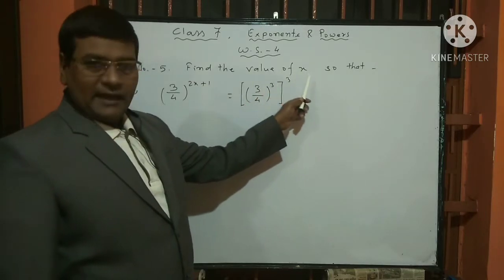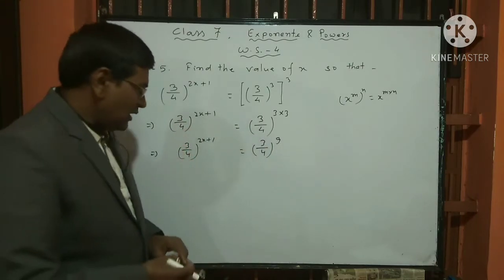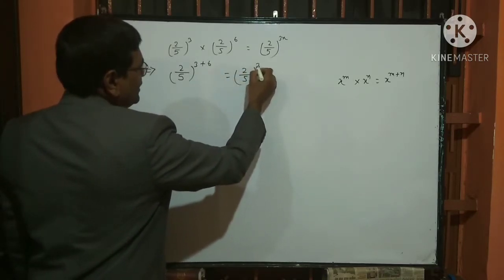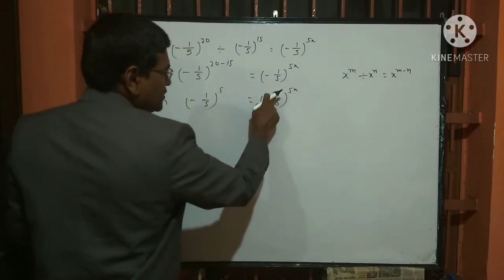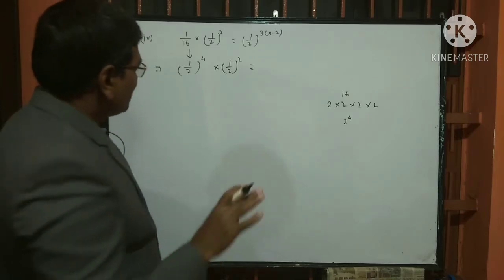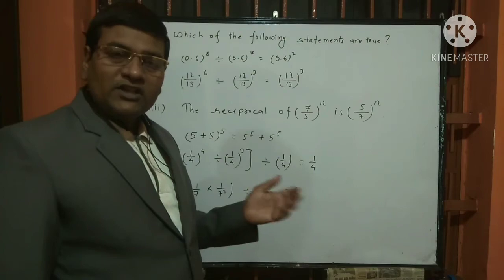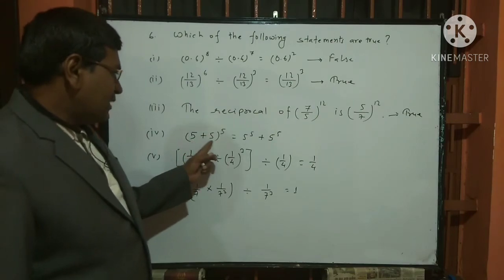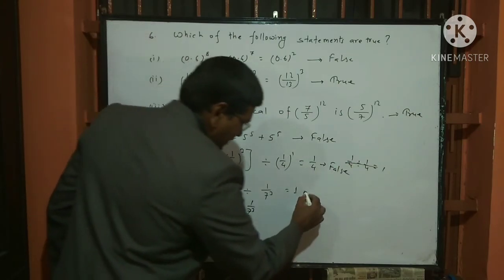DAV | Class 7 | Maths | Exponents and Powers | W. S 4 | Q. No. 5 and 6 | Chapter 4 | AKS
Dear students
Also, if you get benefitted.